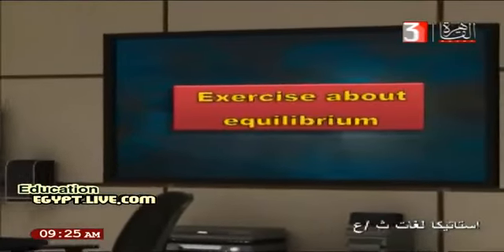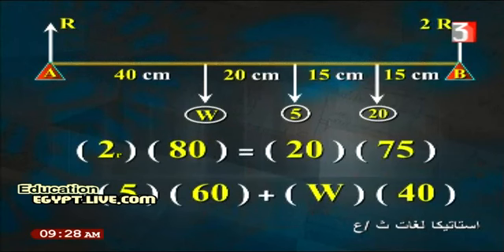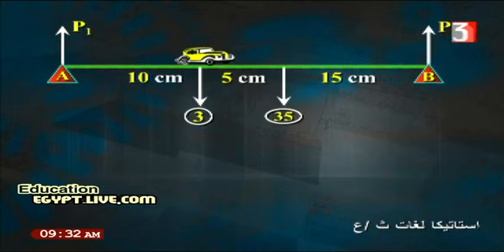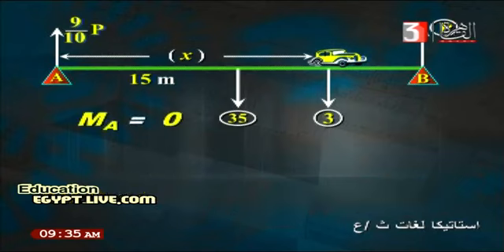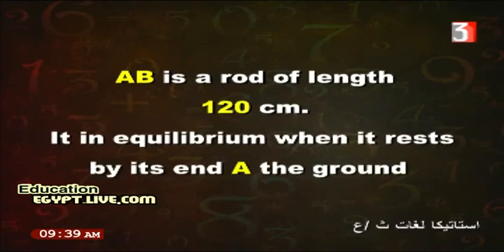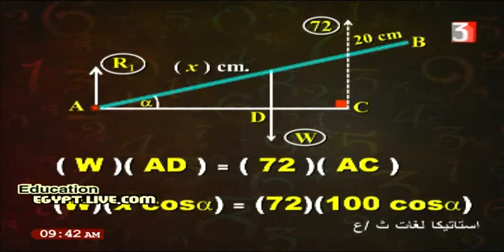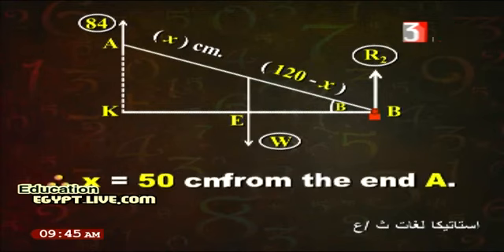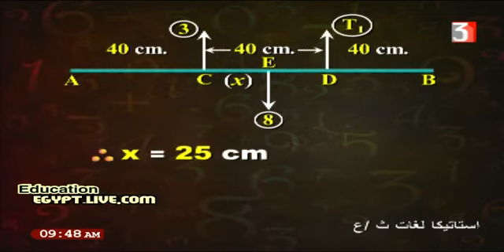استاتيكا لغات للصف الثالث الثانوي 2021 (حلقة) '' 25-12-2020